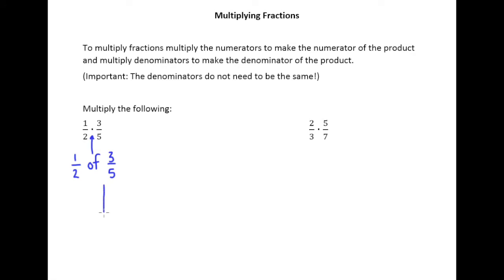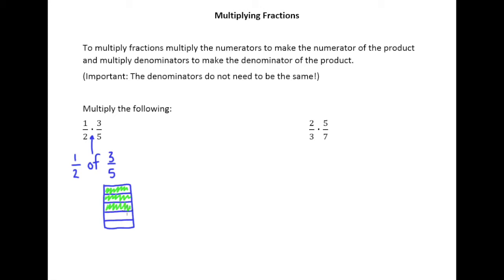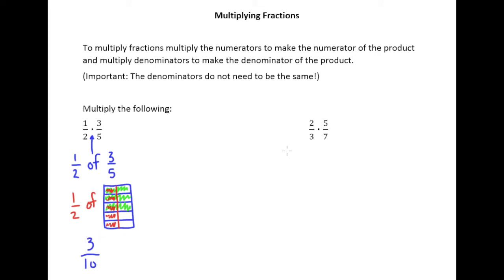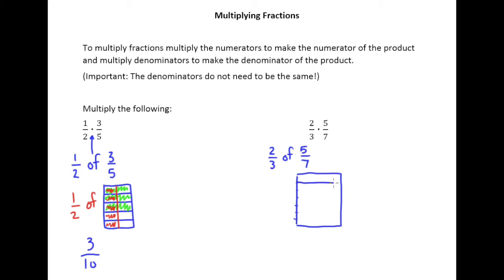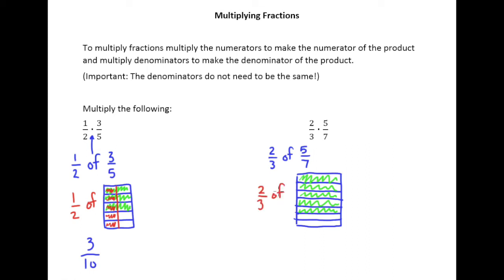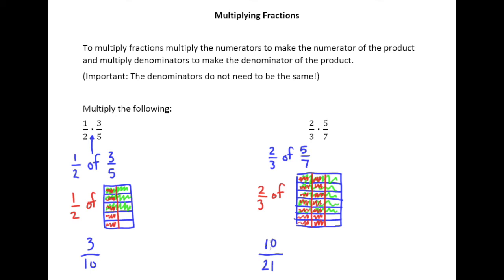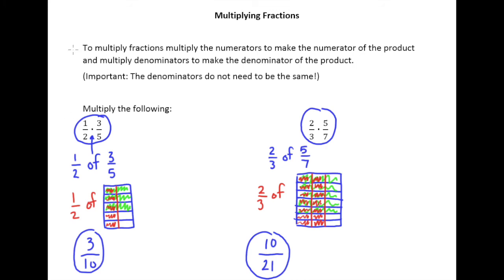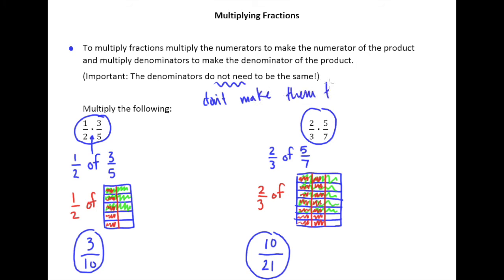3.6a Multiplying Fractions